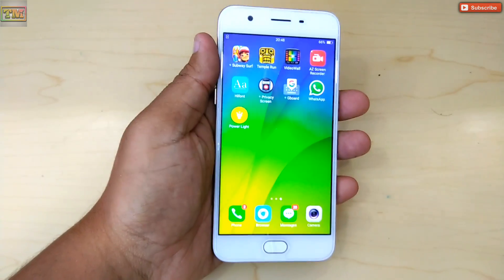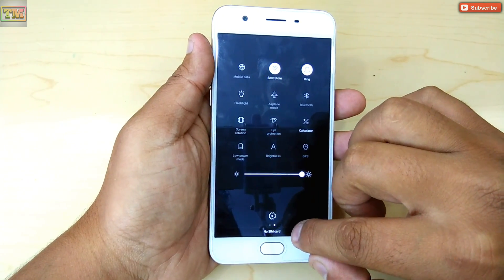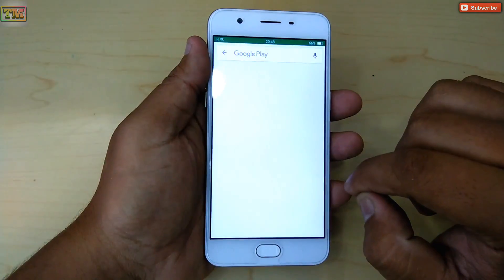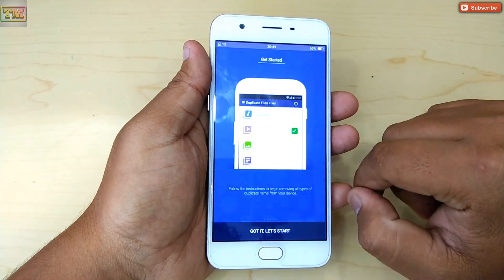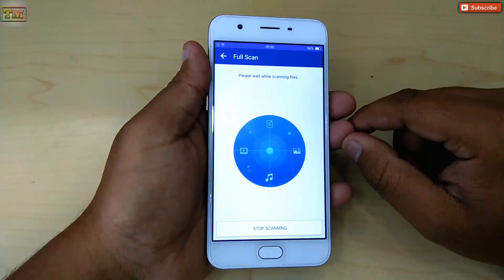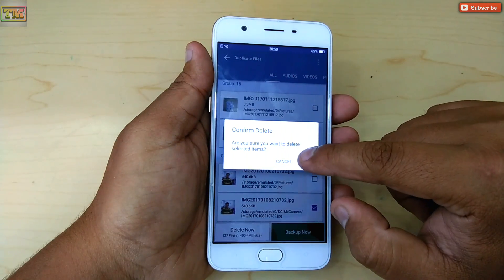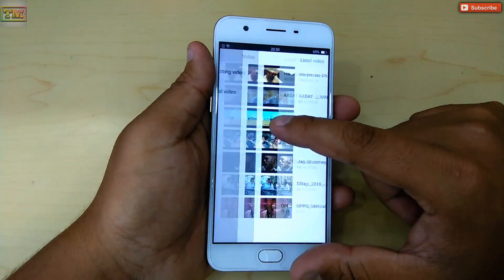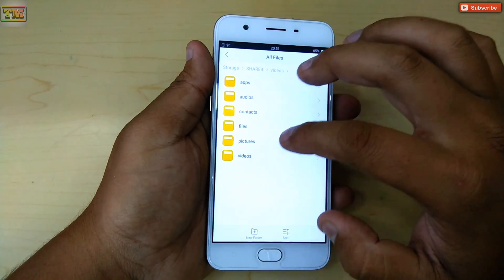Oppo Duplicate Files Remover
Hello Guys Welcome To Technology Master. Today We Present You The Oppo Duplicate Files Remover.